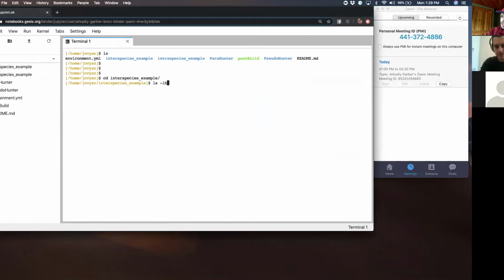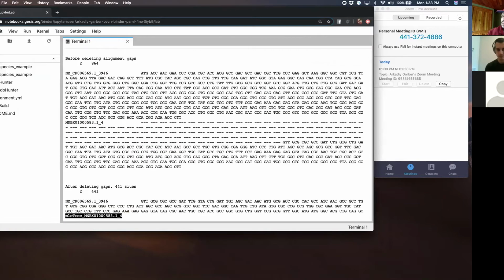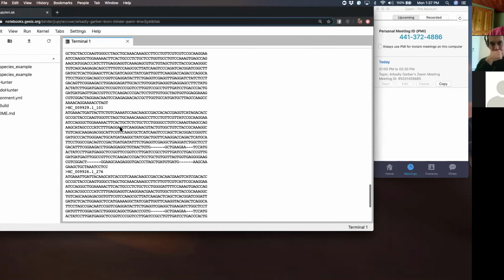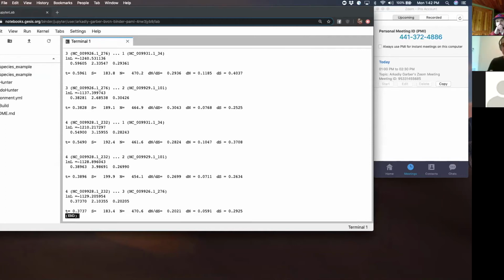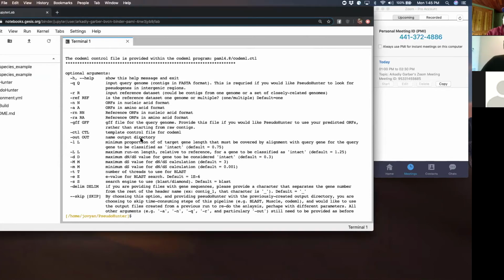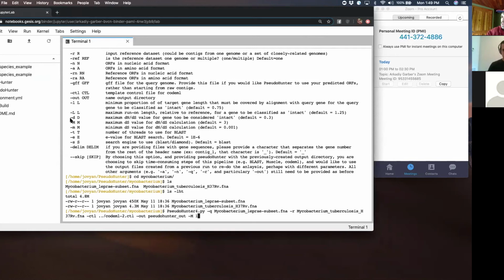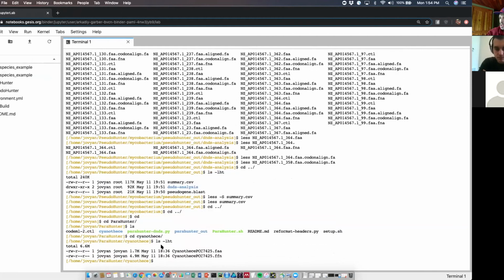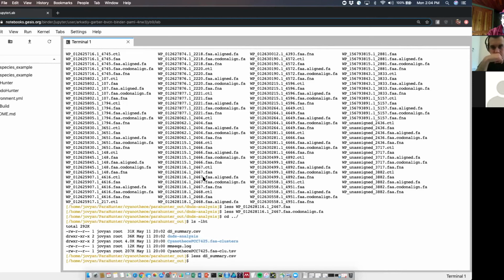Topic: Population Genetics Lesson 1 Tutorial - Introduction to PAML